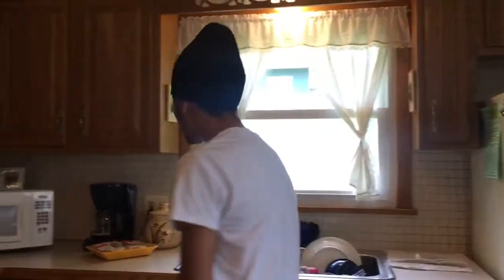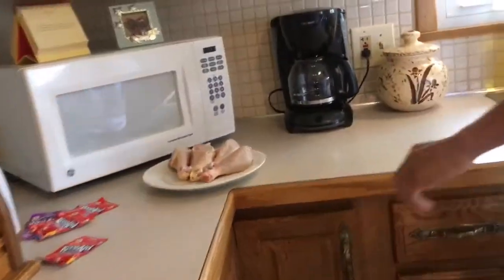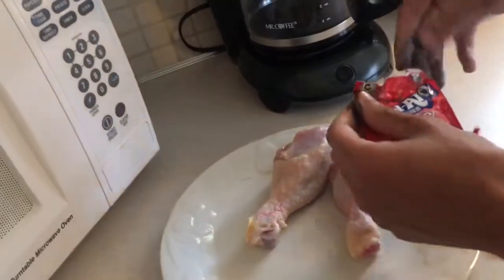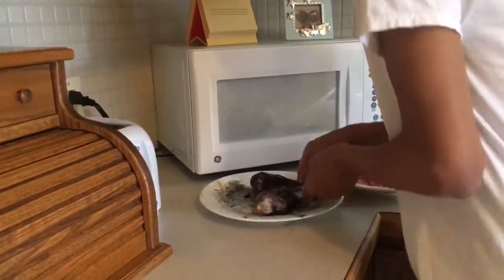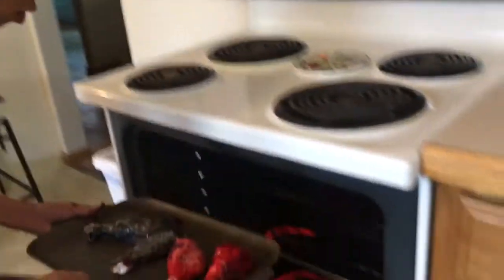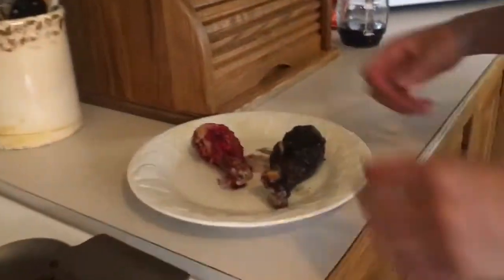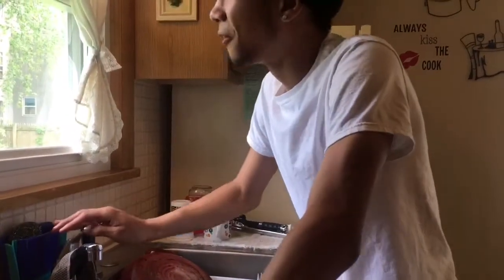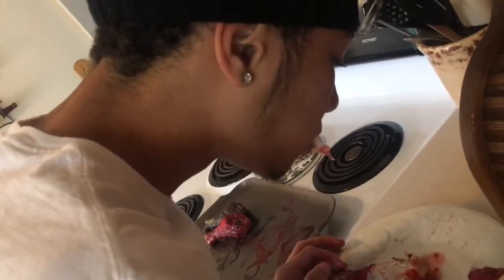KOOL-AID CHICKEN- hood cooking ep 1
Song : famous to most - whip